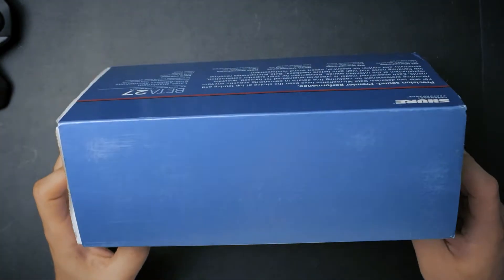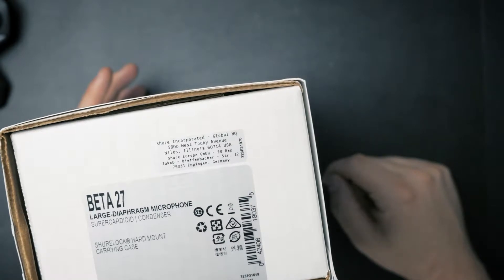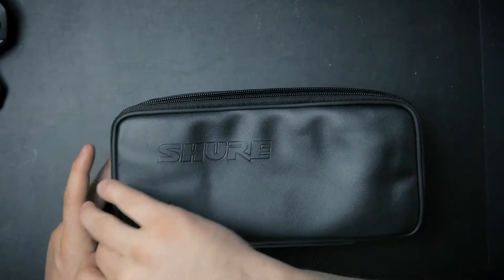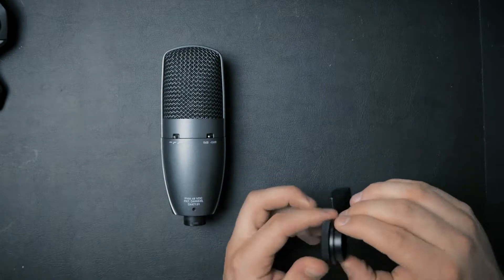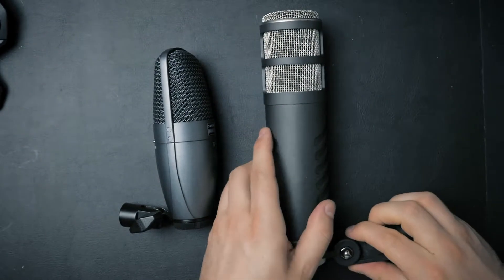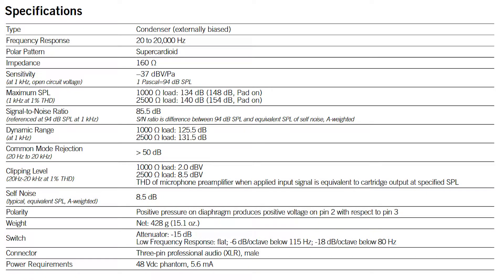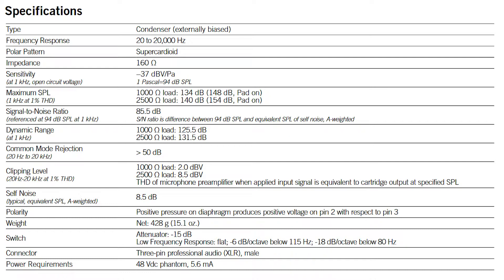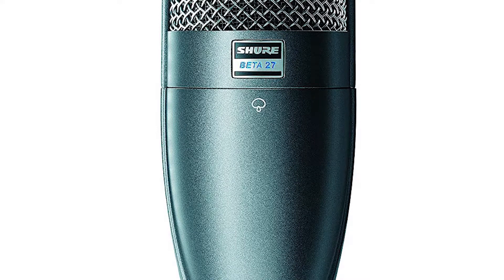🎙 Shure Beta 27 🎙- Large Premium Condenser Microphone [ Unboxing + Specs ]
The Shure Beta 27 is a large diaphragm condenser mic which is ideal to mic up instruments in a studio or even live situation. with its relatively linear frequency response curve, you will get a very balanced and natural tone.
The Shure Beta 27 comes in a padded leather pouch, a microphone stand adapter and a unique hard mount for flexible mounting options

Shure Beta 27 Hyper CardioidMicrophone Specs:

    Frequency range: 20 – 20k Hz
    Self-noise: 8 dB-(A)
    PAD switch -15 dB
    Bass Cut Filter: -6dB @ 115Hz / -18dB @ 80Hz
    Impedance: 160 Ohms
    Pick-up pattern: hyper-cardioid
    Voltage: 9-52V
    Connection: Balanced XLR
    Rugged 3 layer mesh grill